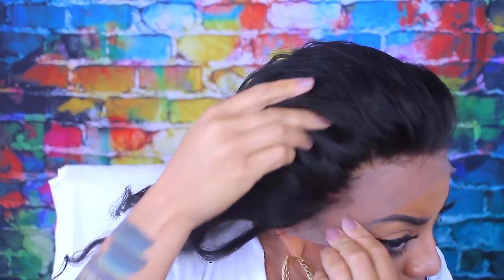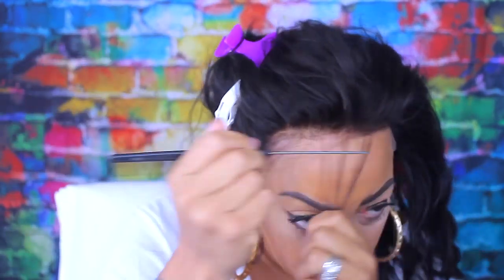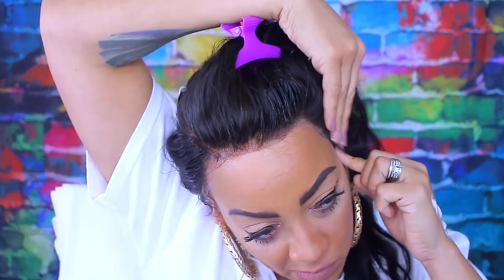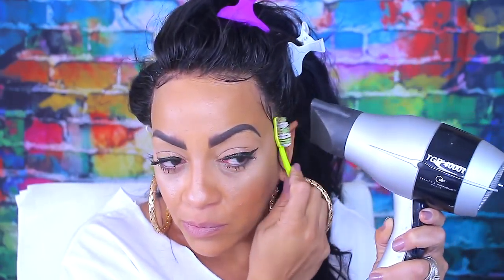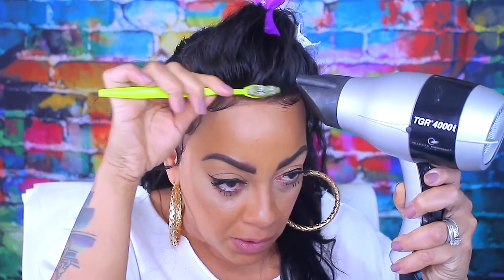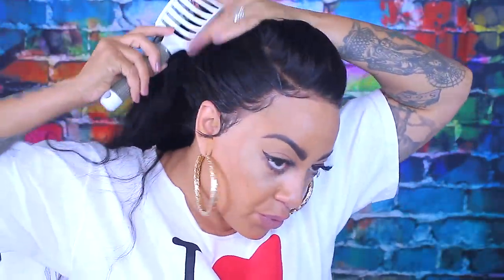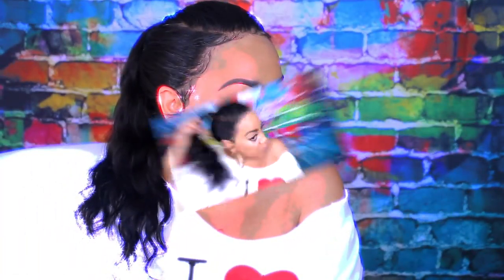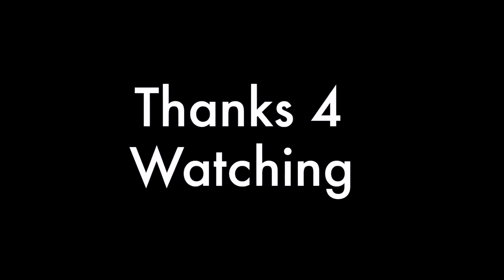PONYTAIL NO Tape GLUE or GEL 360 LACE FRONT WIG START TO FINISH┃Blowdry Method┃BEGINNER RUIYU HAIR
Hey Loves make a ponytail with a 360 lace frontal wig from start to finish super easy beginner friendly style featuring Ruiyu Hair using my BlowDry Method. Natural hairline summer protective style wig a lace wig very detailed.

Wig I am wearing in this video is a 22 inch 360 Lace frontal Body Wave Virgin

WRITE OR SEND US LOVE GIFTS TO:
Muffinismylovers

SOME OF MY FAVORITE SITES